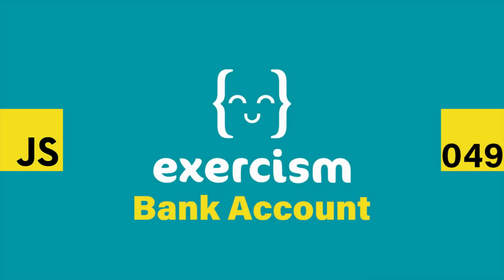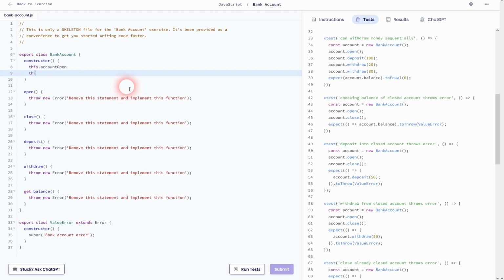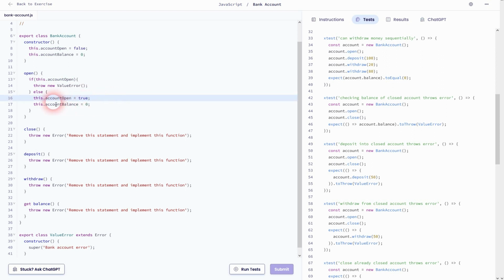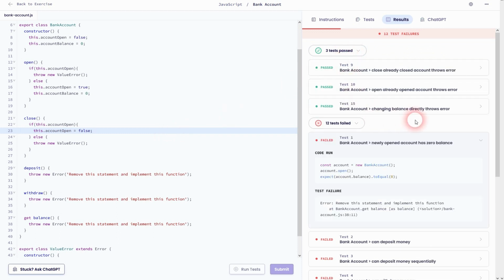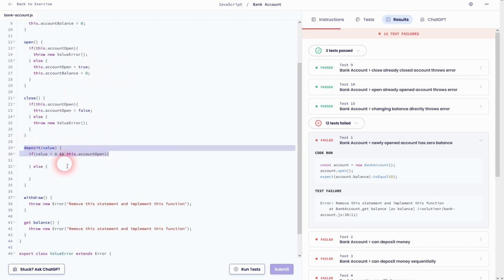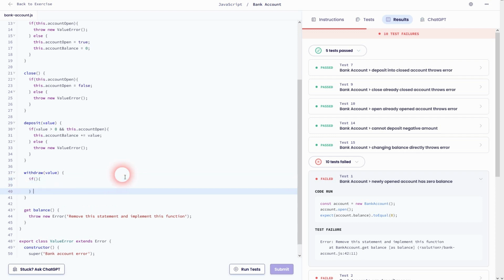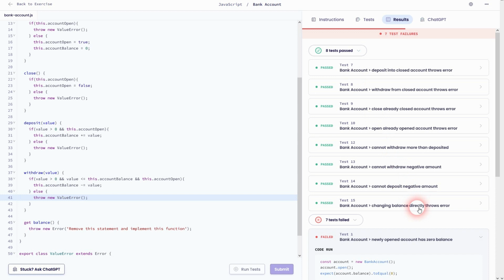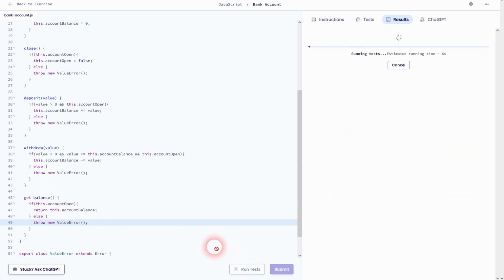JavaScript on Exercism 049 - Bank Account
Walkthrough for Exercism JavaScript section exercise 49: "Bank Account"